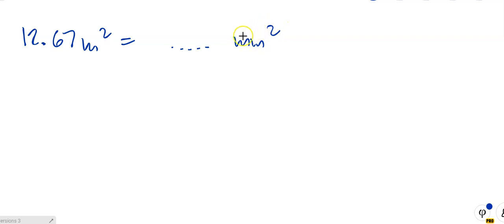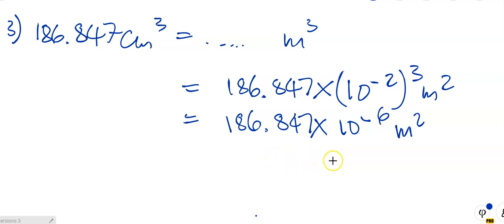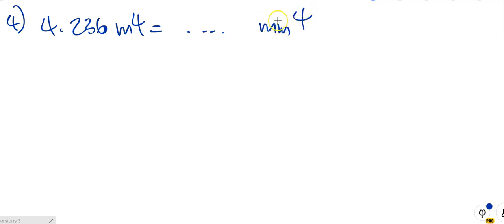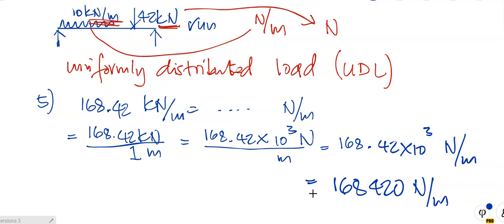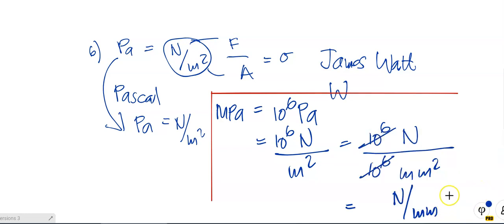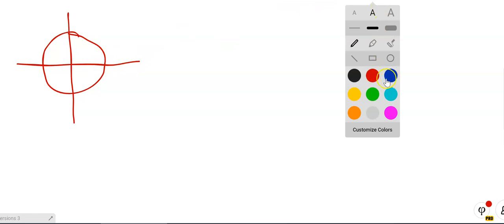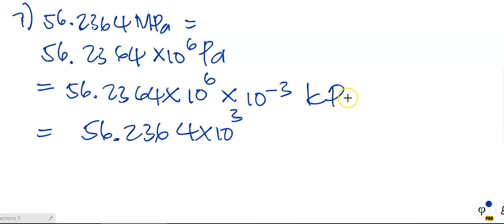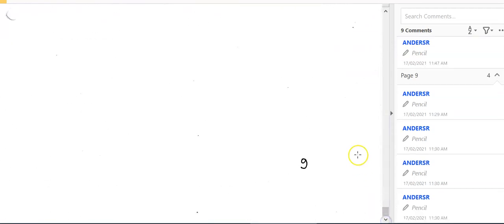conversions 2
This video works through more conversions, and includes exponential notation and some "special cases", specific to Civil Engineering.